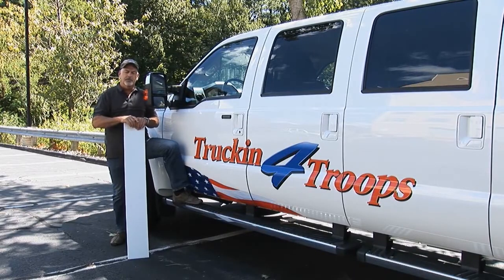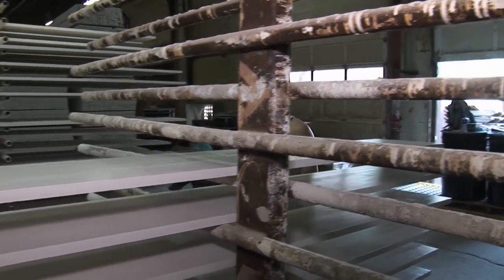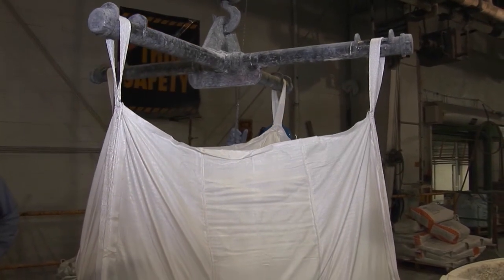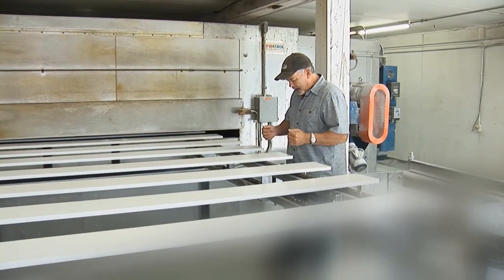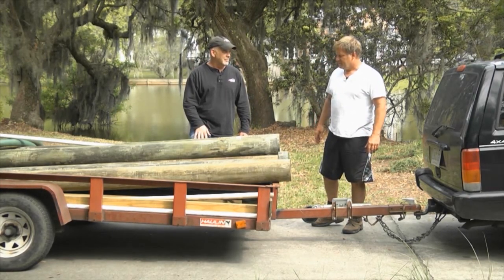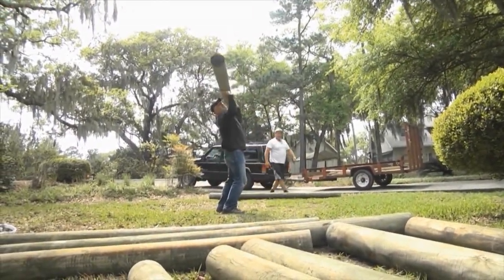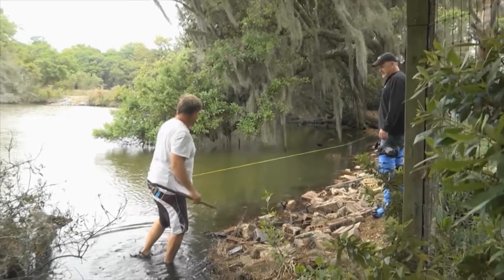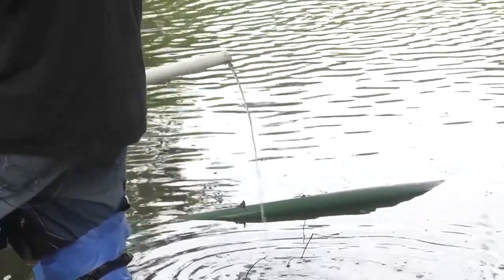American Builder Full Show: TIO2 Boston Cedar Titanium White Factory Tour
American Builder Brian Gurry goes gaga over Boston Cedar's Factory Tour.  Quality beyond Quality.